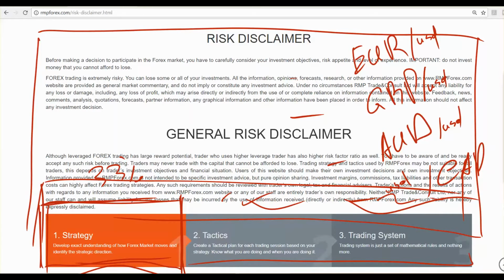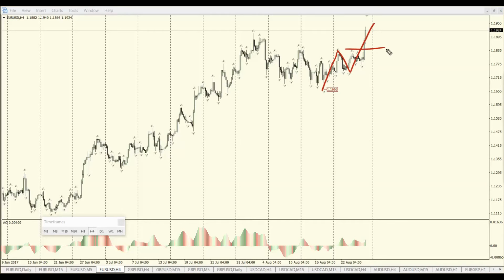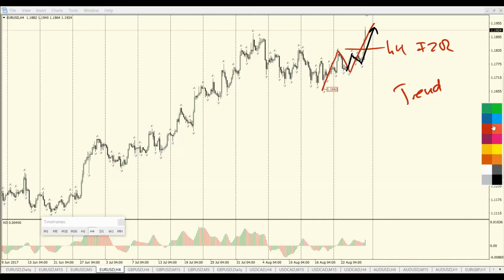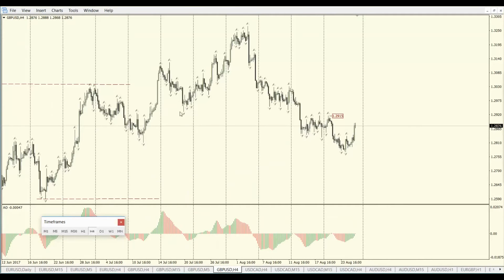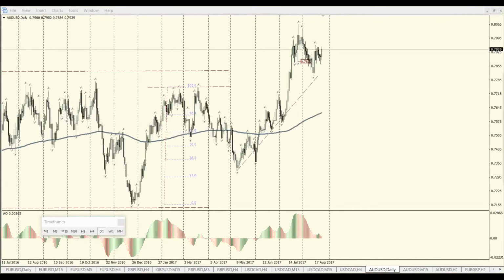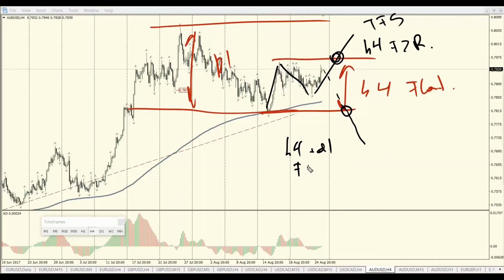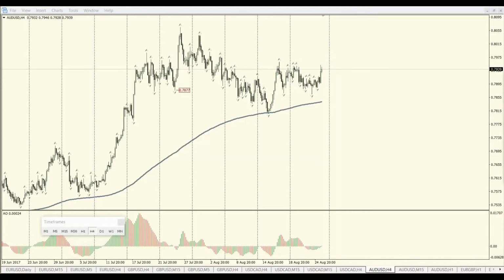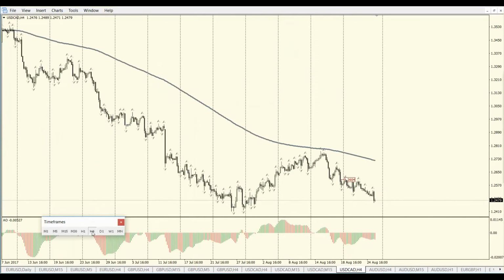Forex Trading Weekly Review - 27.08.2017 (EURUSD, GBPUSD, AUDUSD, USDCAD)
EURUSD currency weekly review: On h4 level this pair is back to the trend phase. On d1 time-frame Forex trading is happening in a trend phase

GBPUSD currency weekly review: On d1 and h4 level this pair is back to the flat phase. Now Forex trading is happening inside the flat phase of both time-frames. Impulse down is still developing.

AUDUSD currency pair weekly review: MF pivot point of d1 is broken. This pair is back to the flat phase of d1.

USDCAD currency pair weekly review: An FZR of weekly time-frame happened. New reference point is created, and this pair is still in trend phase of h4.